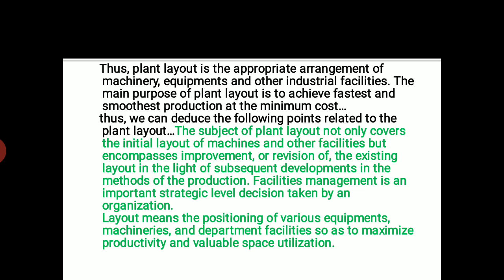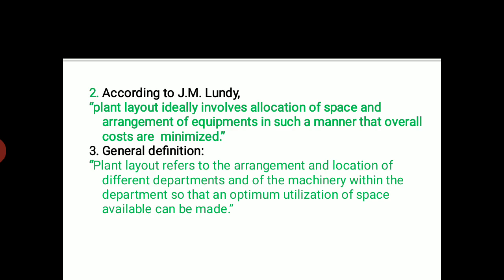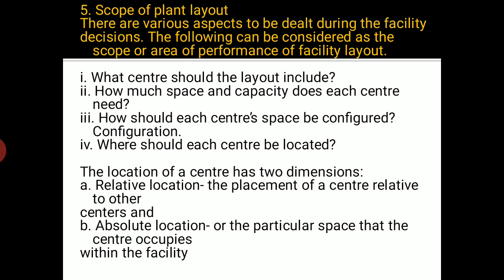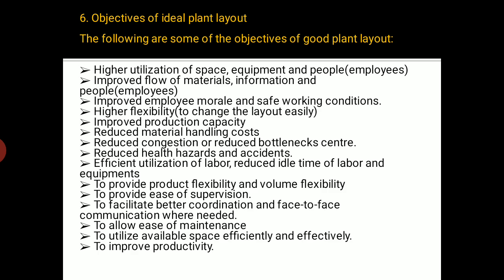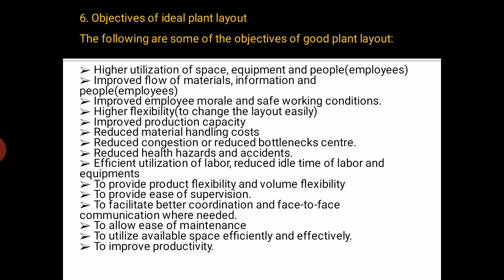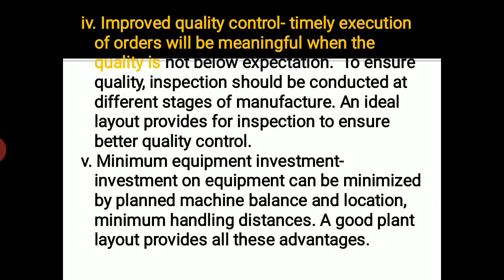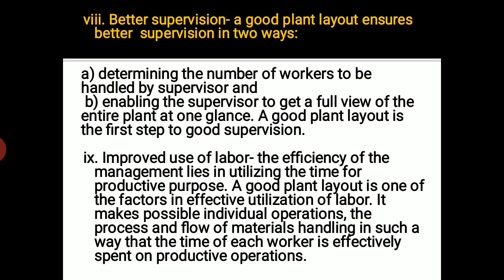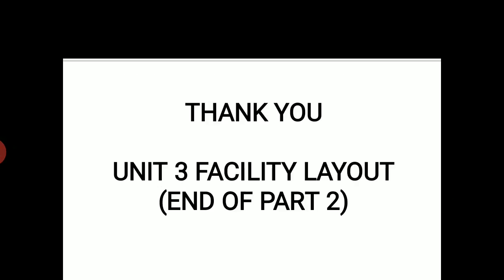BBA SEM 5 UNIT 3 PART 2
facility layout#scope of layout#importance#objectives of layout